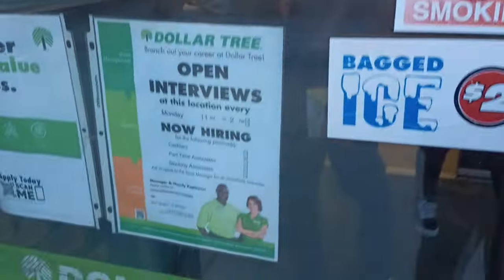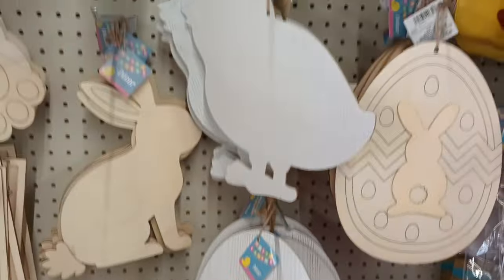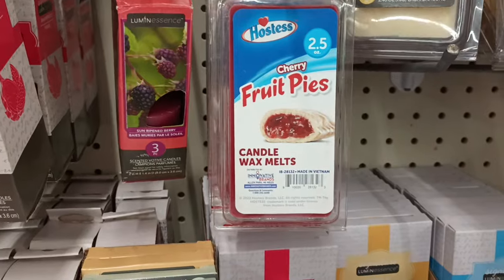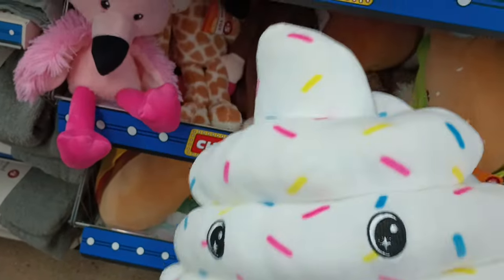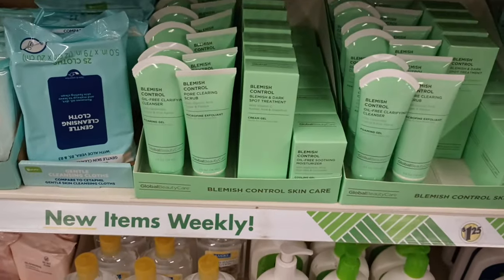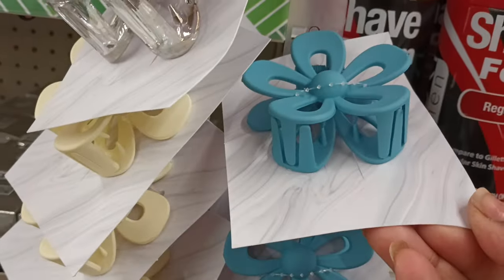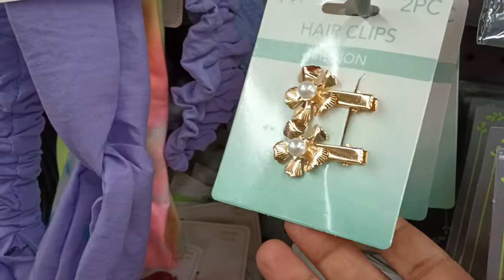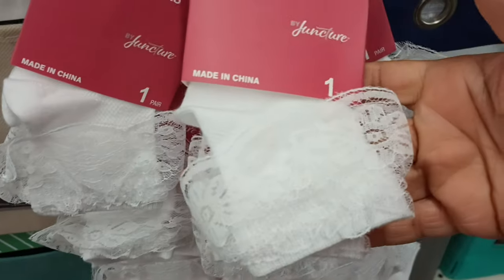YESS DOLLAR TREE BRING ON THE GOODIES!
We are back in our Happy Place 😍let's see what treasures we find today!
channels mentioned: @SwtSadieJTV @MoneyMindedMichele